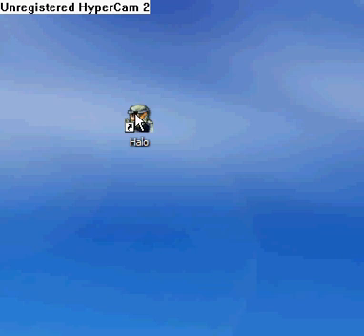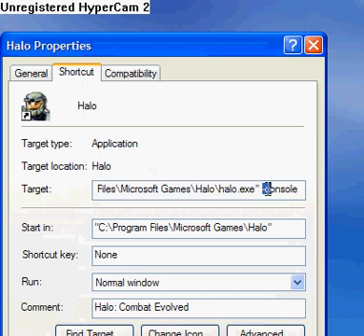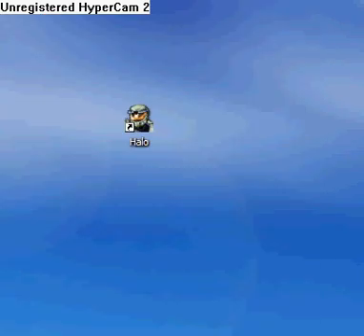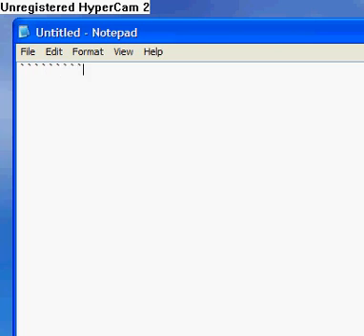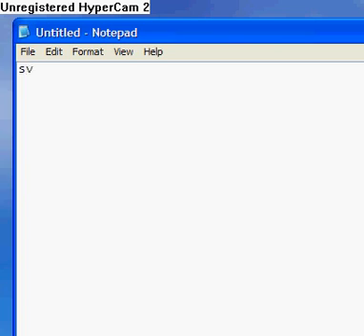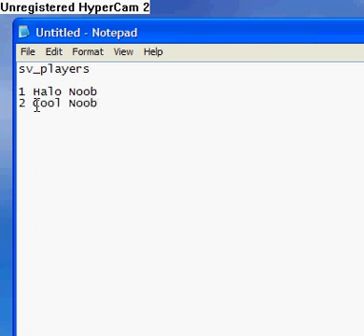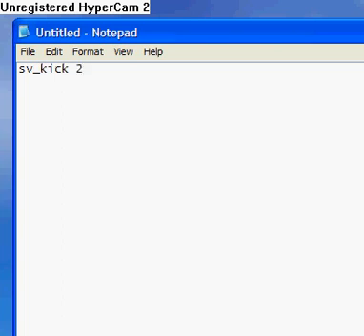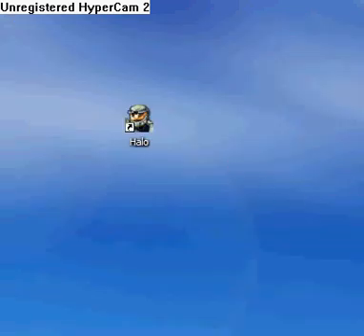How To Ban/Kick People On Halo PC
Tutorial movie on how to ban/kick people from your own Halo PC server/game.